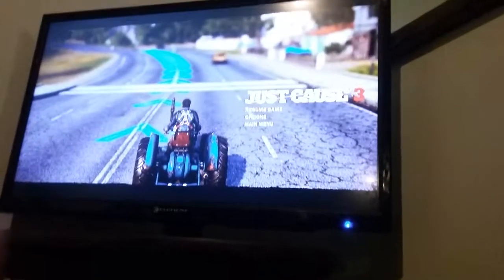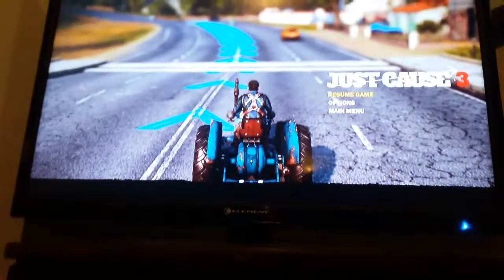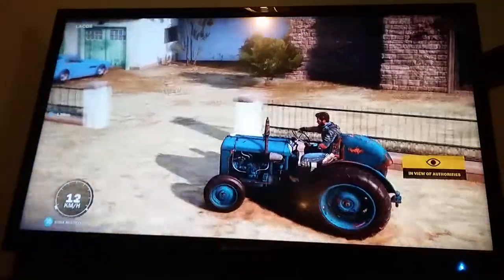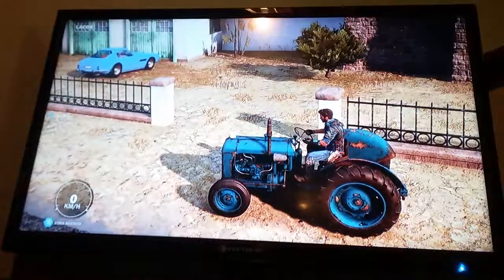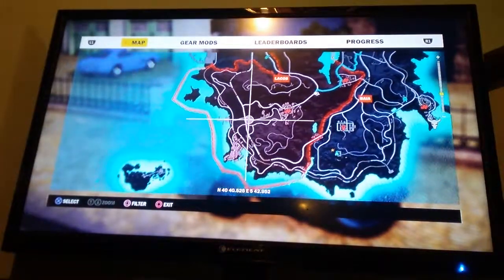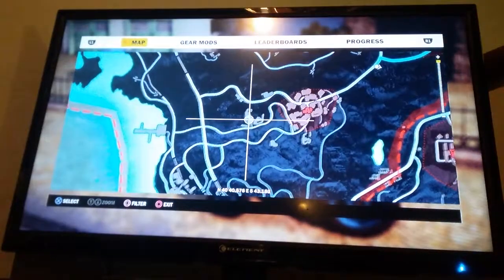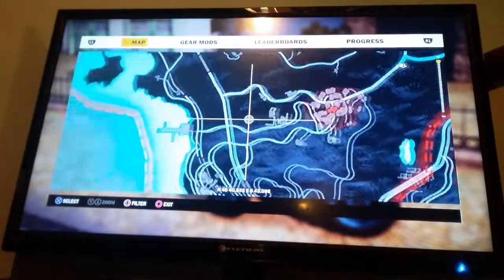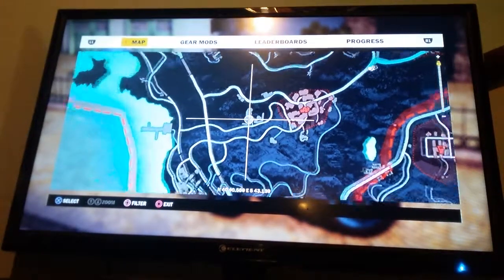How to get the tractor in just cause 3